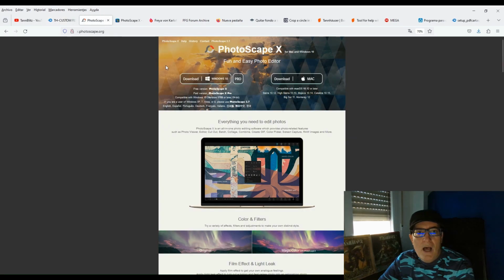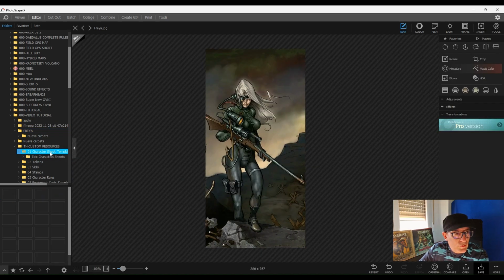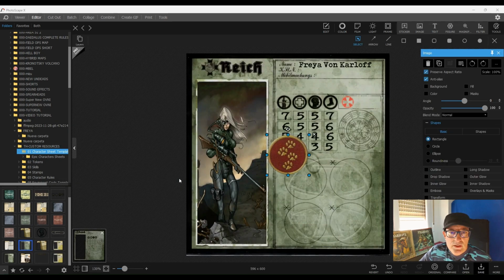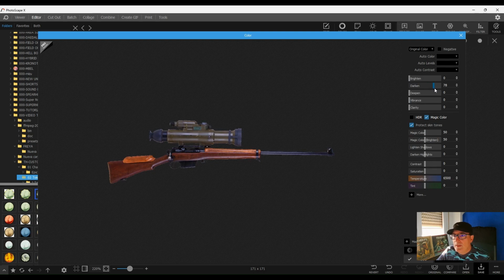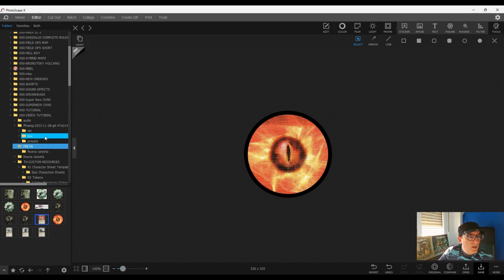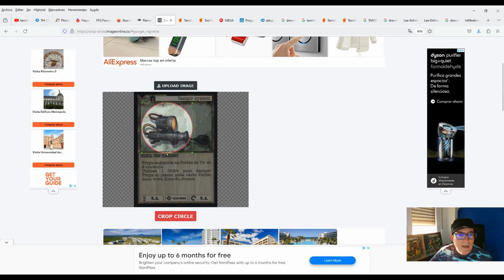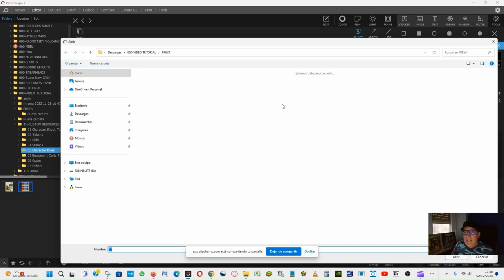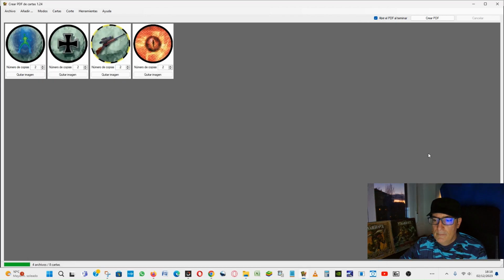Tannhäuser: Video Tutorial For Making Characters With Photoscape X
By request, here a basic video tutorial for making your own character. This is intended for those who wants to start and are not familiar with photo-editors. Avilable Spanish subtitles. Here some useful links:

making characters